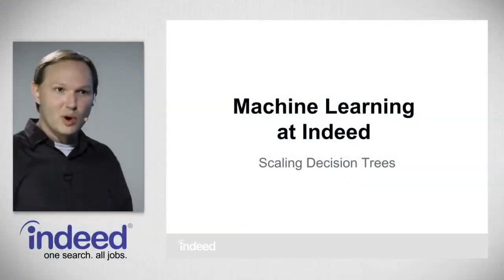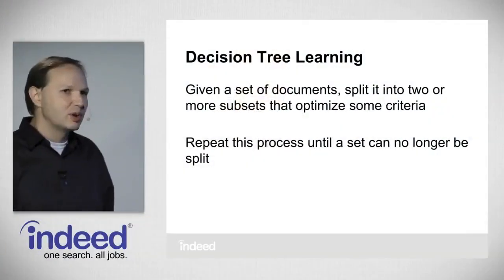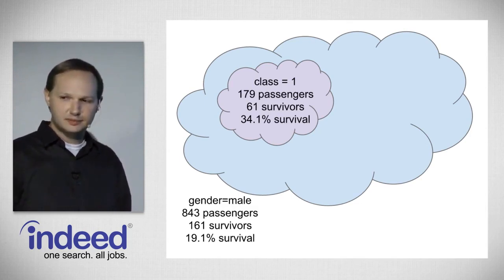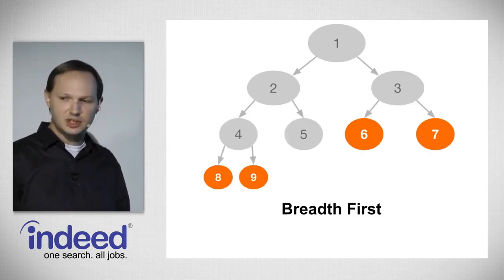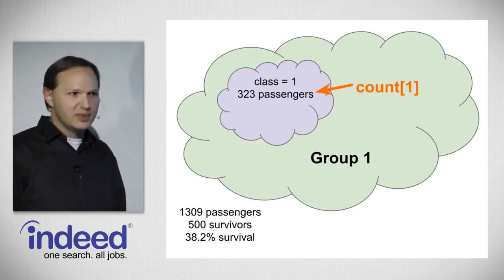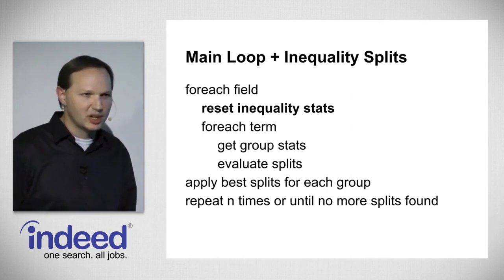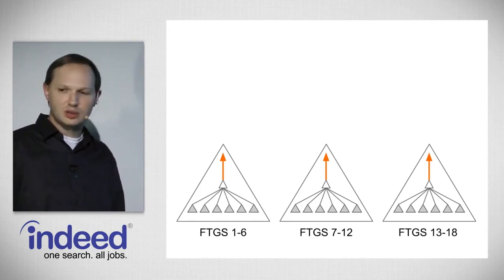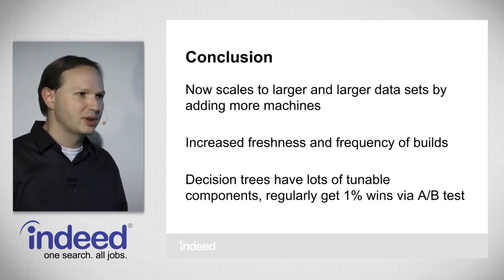[Audio Description] @IndeedEng: Machine Learning at Indeed: Scaling Decision Trees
Description:

Decision trees are a widely used machine learning technique for supervised classification. Indeed's data sets consist of tens of billions of documents with millions of distinct features. Since decision trees back some of our most important features, we built a custom distributed system to efficiently train them. Every day, we now build dozens of decision trees across this data. This same system now powers our internal analytical tools that enable quick data-driven decision-making at Indeed.